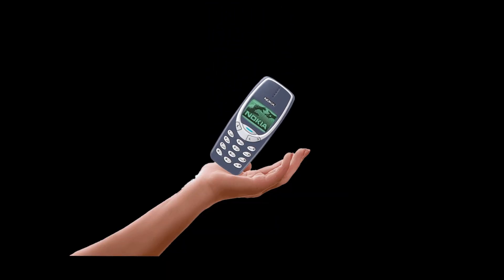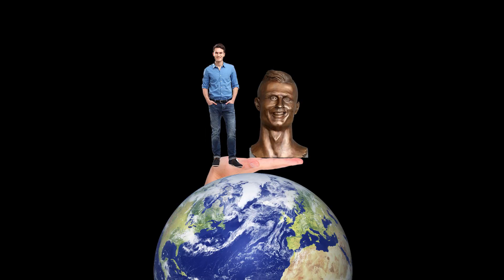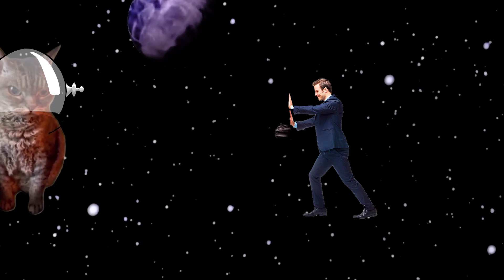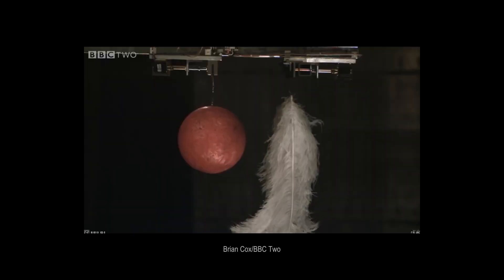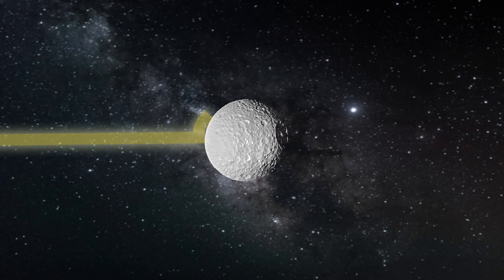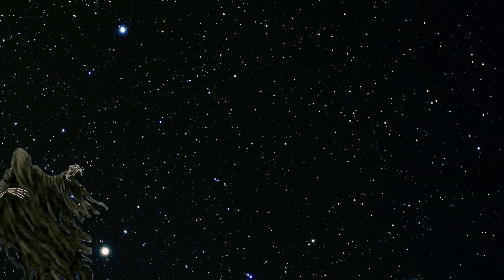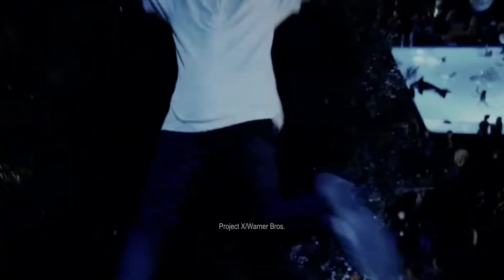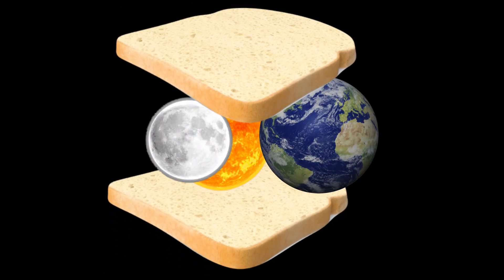Gravity Isn't a Force?!? ☄ Let's Unpack That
Gravity isn't a force?! Uncover the truth behind gravity in our fun and quirky video! Learn how Einstein, trampolines, and even cats play a role in this cosmic mystery. 🛸🌌

Stock materials (photos, footages and other):
1. Advance in astronomy 'can help find other worlds'
2. Where Gravity Is Weak and Naked Singularities Are Verboten
3. Falling objects in orbit show Einstein was right — again
4. Observational evidences for the speed of the gravity based on the Earth tide
5. 16 things Gravity got wrong (and some things it got right, too)

Science: where 'eureka!' meets 'LOL'!
Animation is created by Mole Cool.